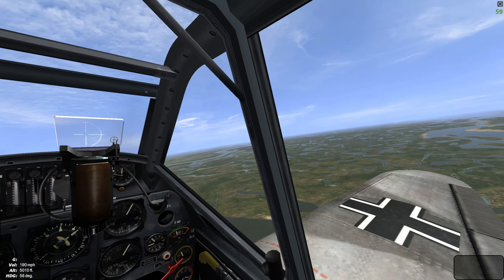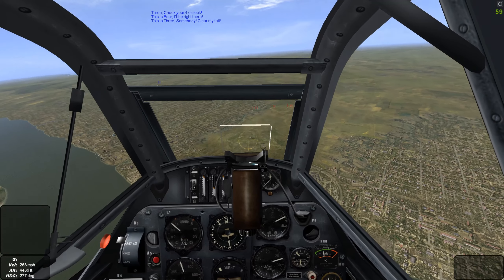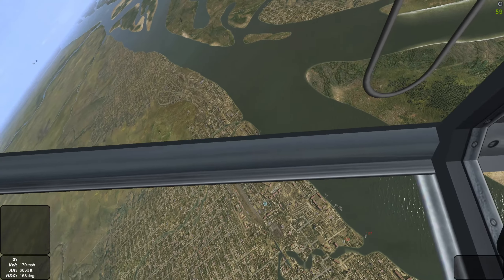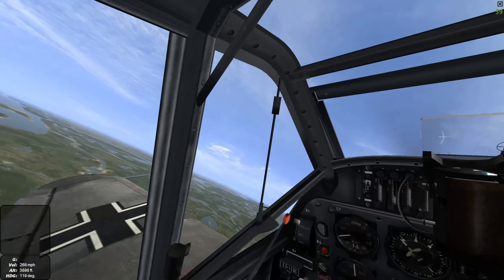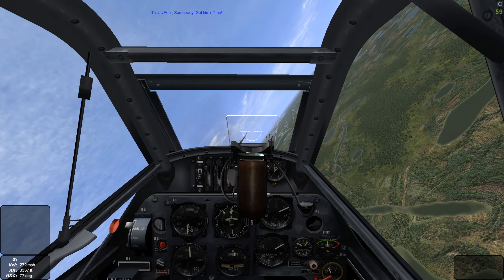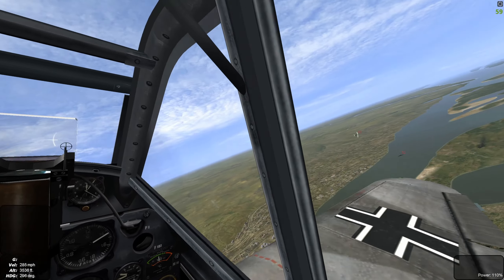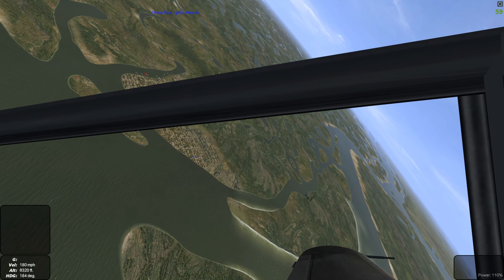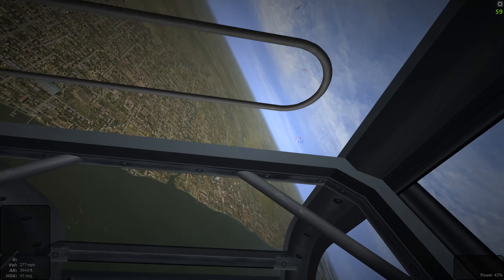Cold Sky Over Stalingrad IL-2 1946 1440p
The players flight is on a bomber intercept mission over Stalingrad October 1942.